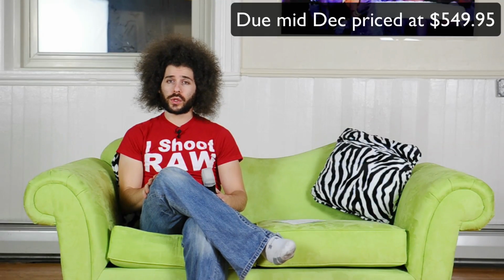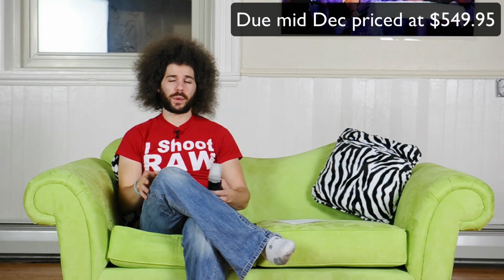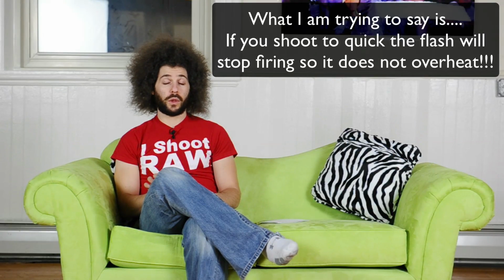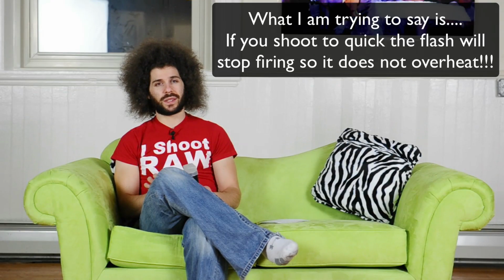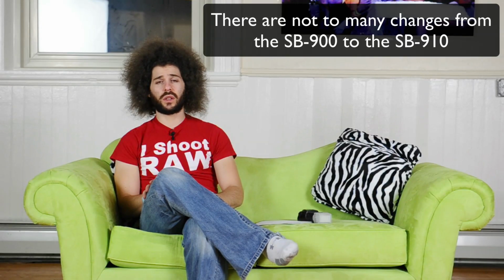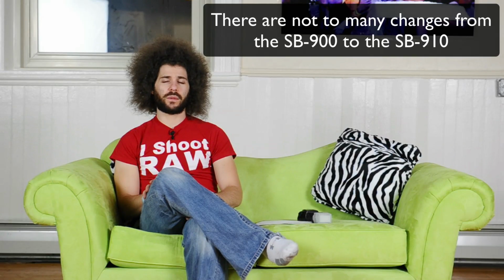Nikon SB-910 Preview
Nikon has just announced the brand new SB-910 flash which replaces the SB-900. Almost since day one of the SB900 photographers were having major overheating issues. The SB-910 is supposed to solve that ongoing issue by not allowing the flash to keep firing while it is getting hotter and hotter.

In all honesty this is just an update to the SB-900 which had some issues. As long as this update fixes the issue this is going to be another amazing flash.

The SB-910 is due out in mid December for $549.95 and you can always pick one up at AllensCamera.